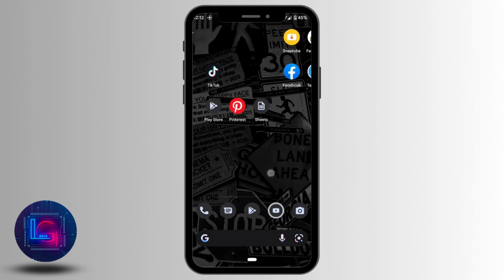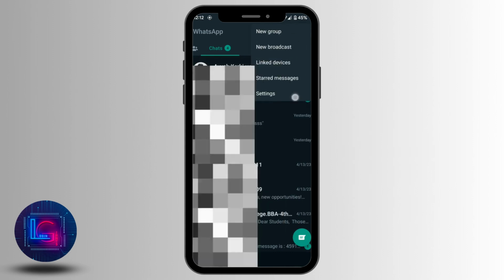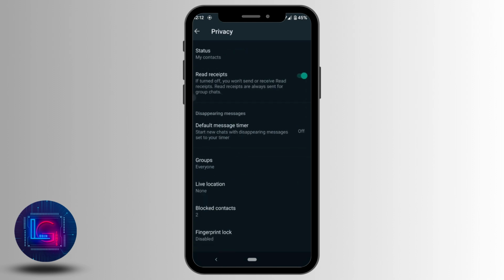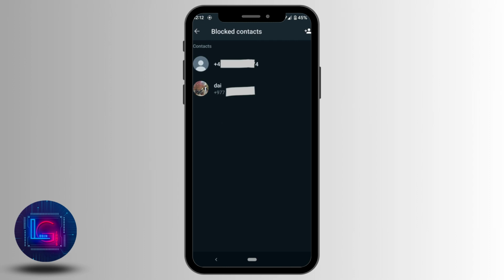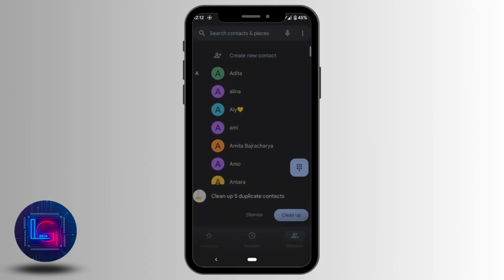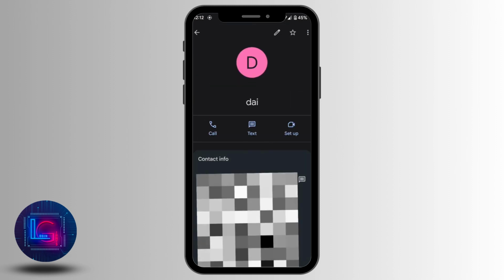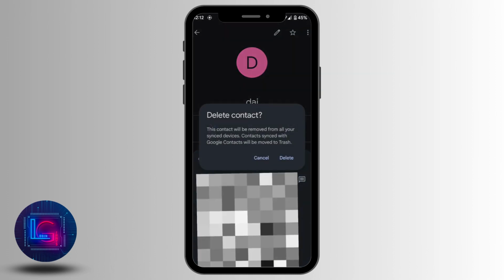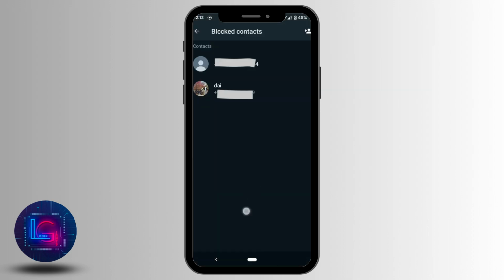How to Delete Blocked Contacts on WhatsApp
How to Blocked Contacts on WhatsApp

👋 Welcome back to Login Giants! In today's tutorial, we'll show you how to block contacts on WhatsApp.

Whether it's a spammer or someone you no longer want to communicate with, blocking a contact on WhatsApp is a simple process that we'll walk you through step by step.

📌 Timestamps:

0:00 - Introduction
0:05 - Why you might want to block a contact on WhatsApp
0:25 - How to block a contact on WhatsApp
1:05 -  block a contact on WhatsApp

Don't forget to like the video if you found it helpful, and share it with friends or family who might also be interested in learning how to block contacts on WhatsApp.